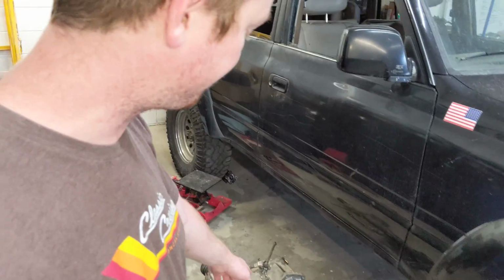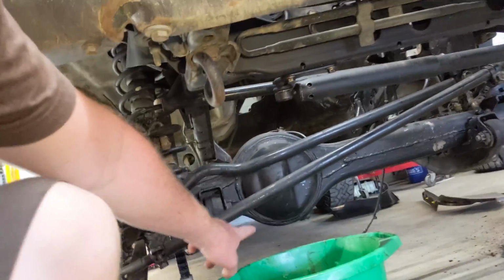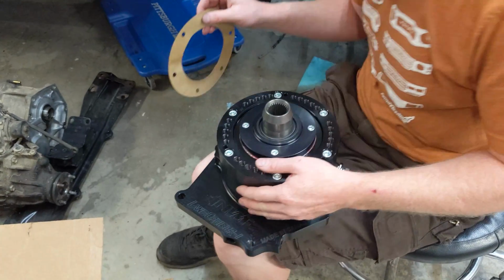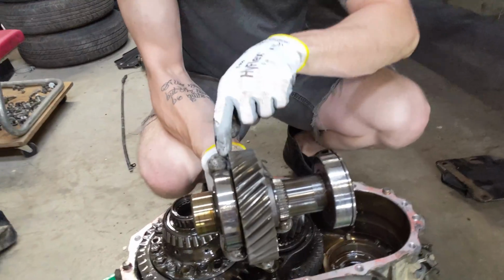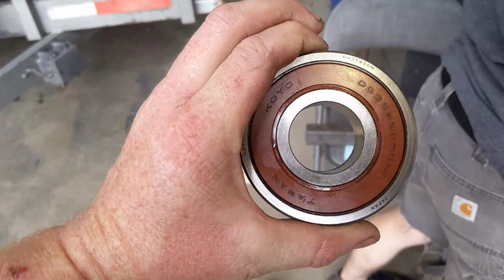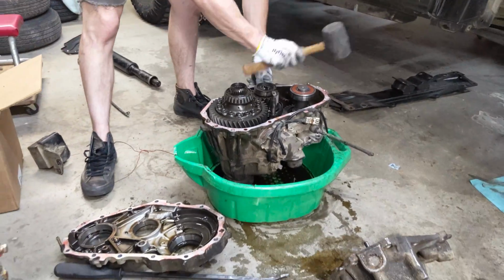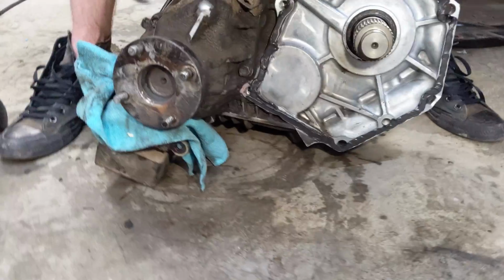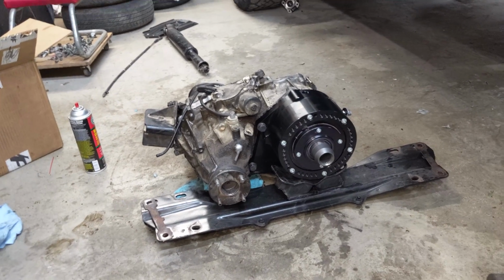Transfer Case and Axle work on The EV Swap Land Cruiser EVJ80 Ep4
In this episode we get into it setting up the 12v circuit and rebuilding the front axle. Then we start on the transfer case "Blackbox" doubler installation so that the electric motor can run at its best RPM. Let's get started!

for stickers, t-shirts, and coffee!